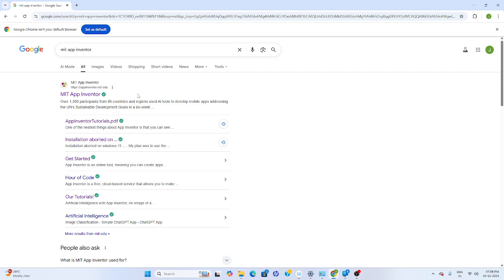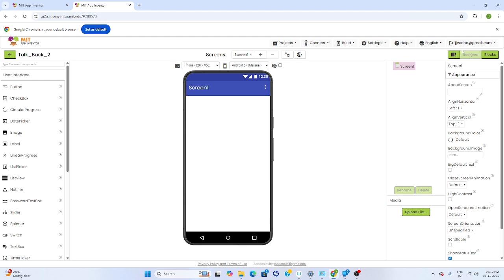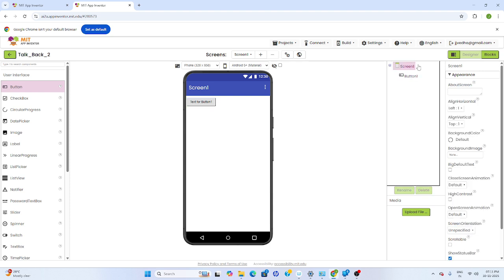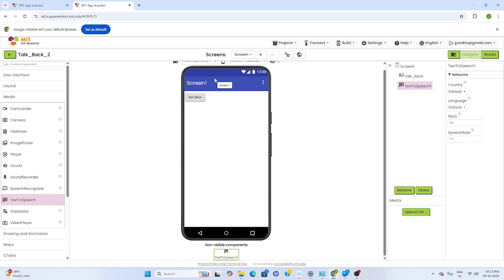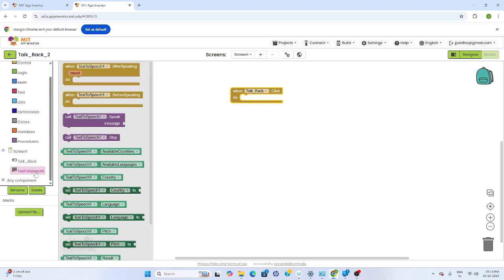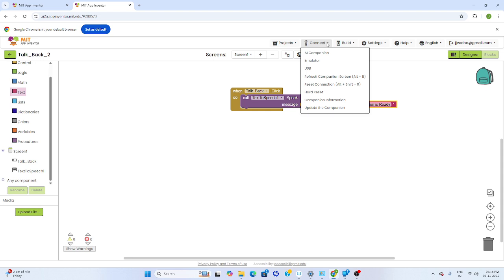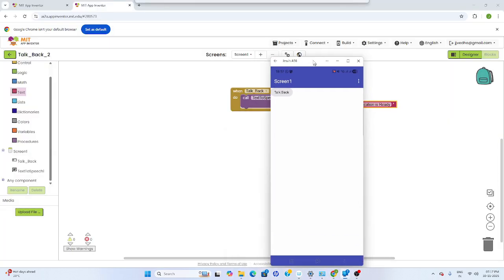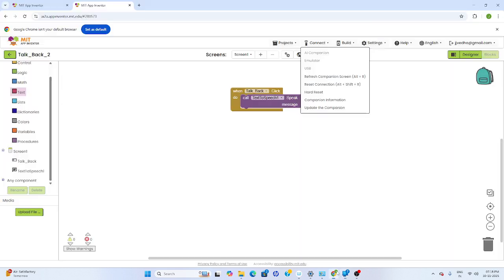Talk Back Application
MIT App Inventor; Text to Speech; Essentials of Computing